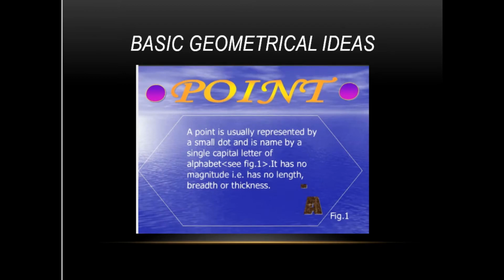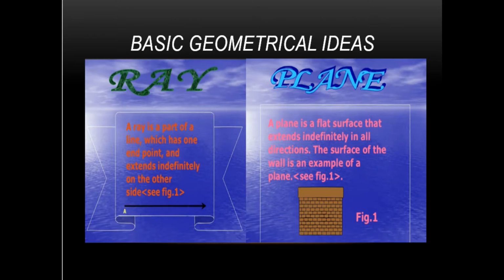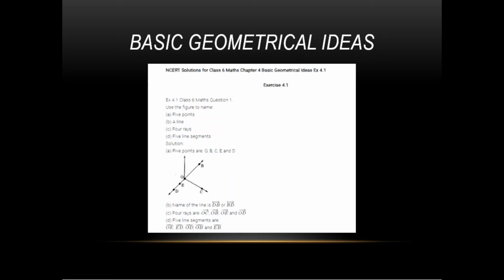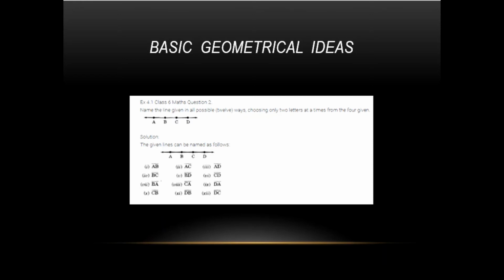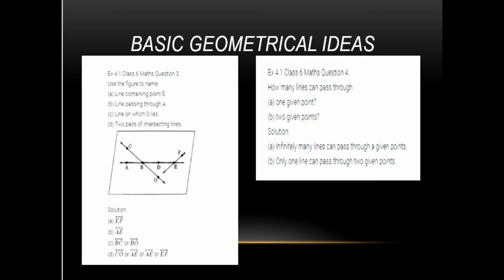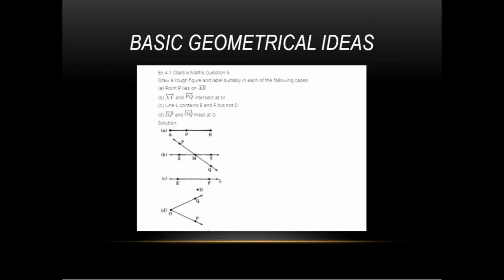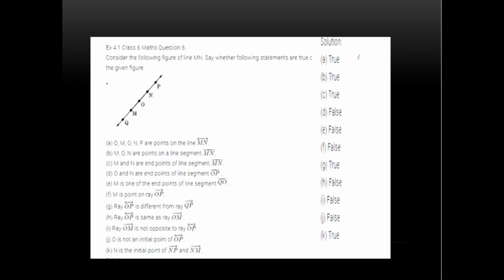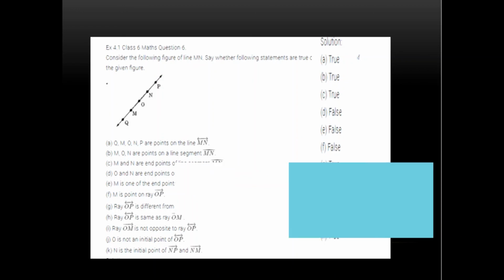Math_Class 6_ Ex4.1